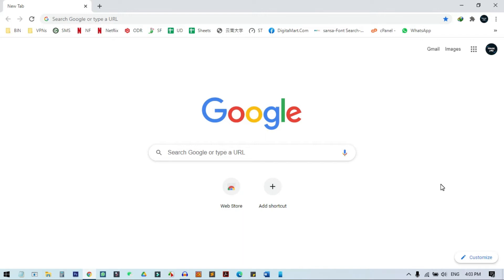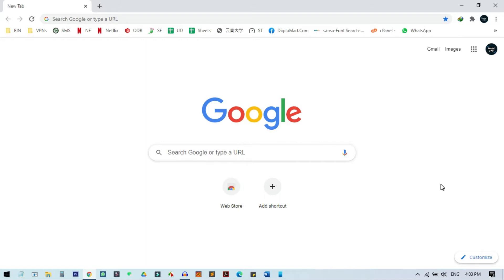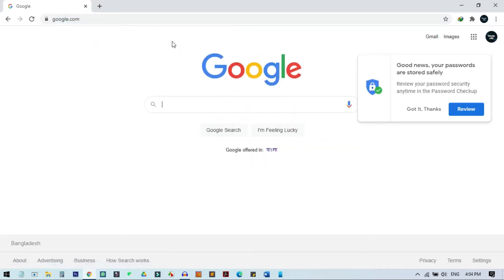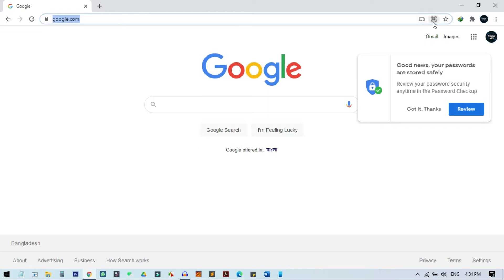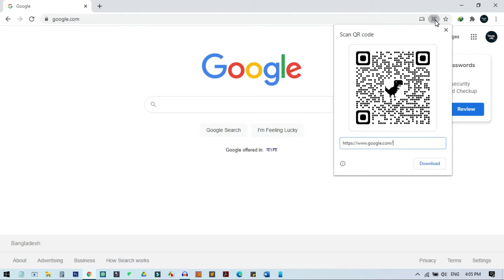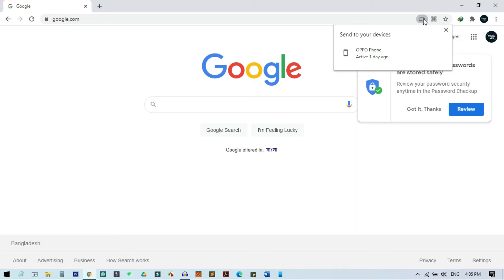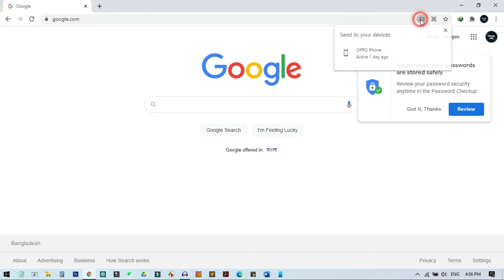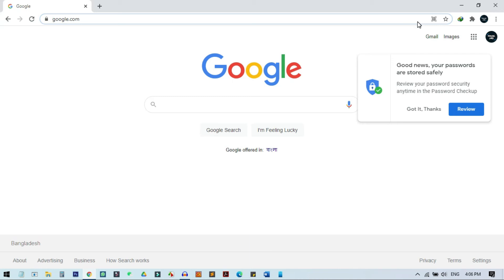How do I send a link from my computer to My phone ?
This method will help you to How do I send a link from my computer to My phone.